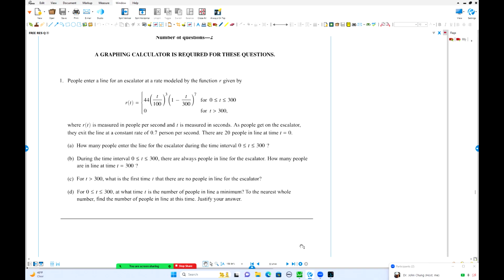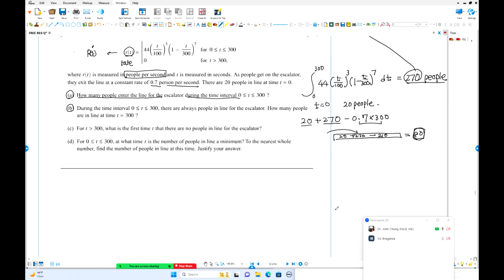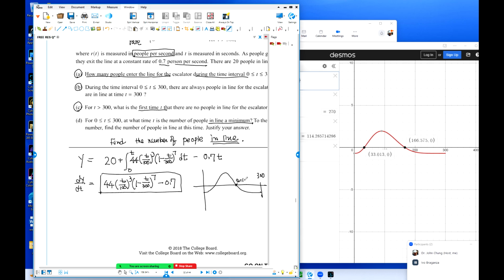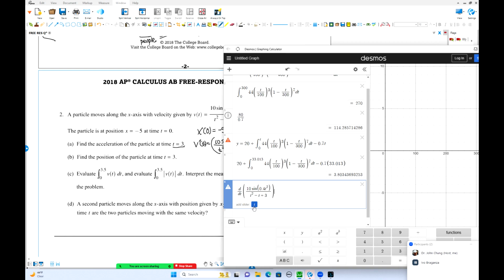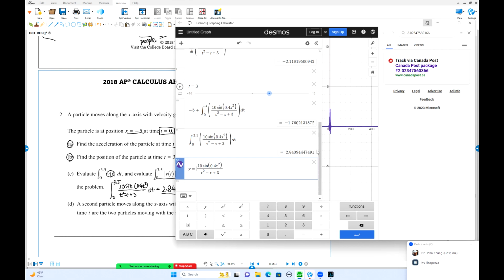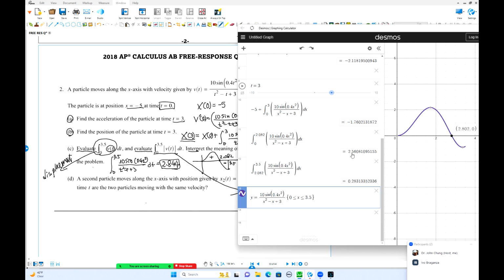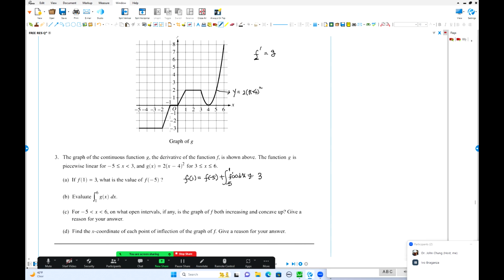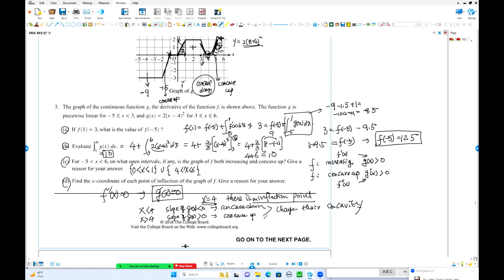2018 AP Calculus AB Free-response #1,2,3